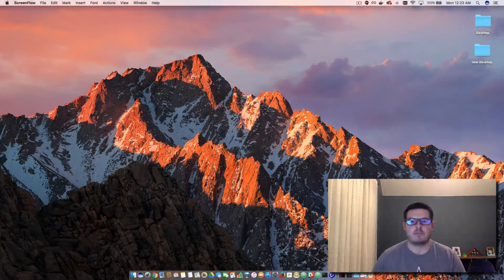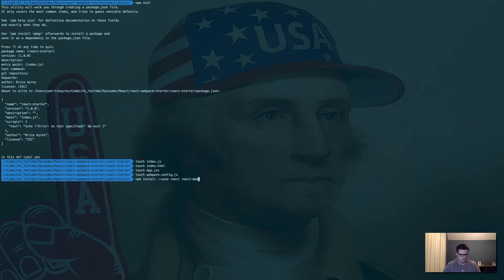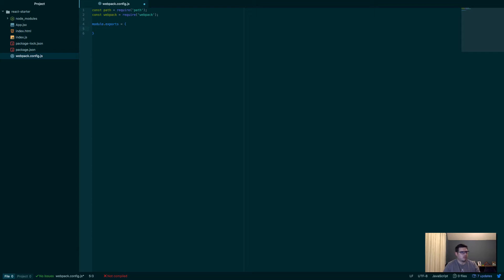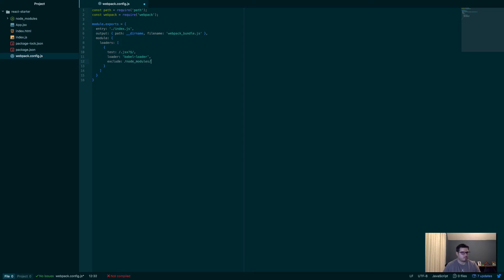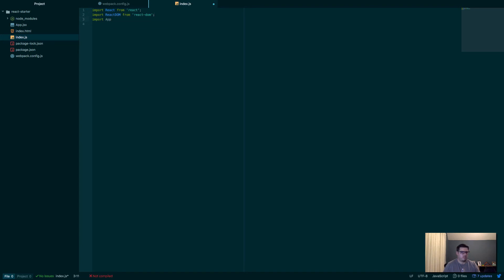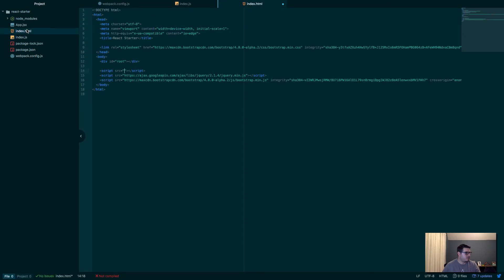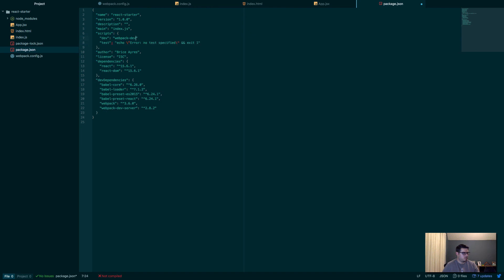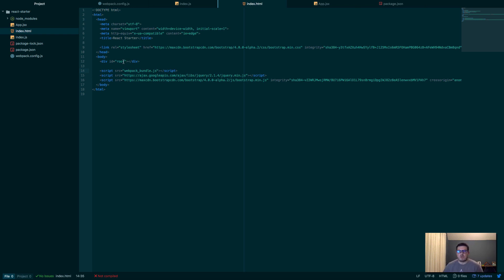Build a starter app with React, Webpack and Babel in this React JS Tutorial for Beginners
In previous tutorials we used Create-React-App to quickly setup our projects. However, in this React JS Tutorial for Beginners we learn how to setup our own React project using Webpack and Babel to transpile our ES6 Javascript into multi browser compatible javascript code. If you are a beginner, then this tutorial should help you learn the basics of using Webpack with Babel because this is a React JS Tutorial for Beginners.